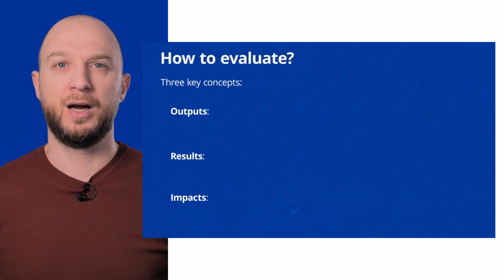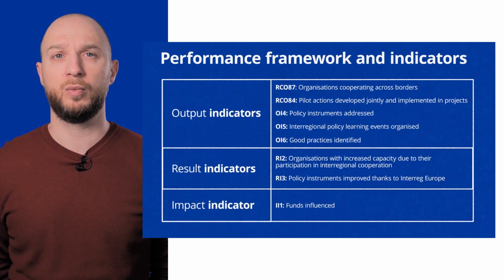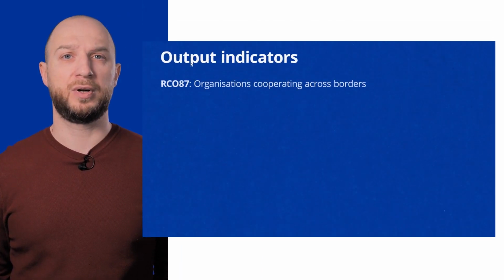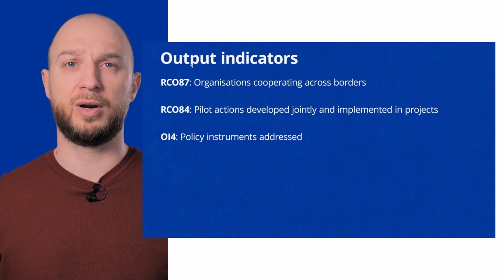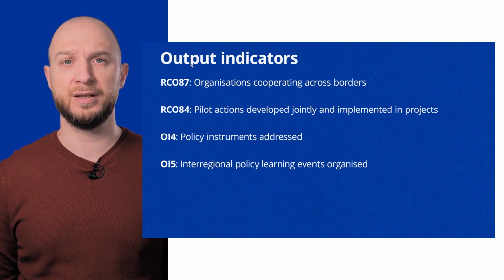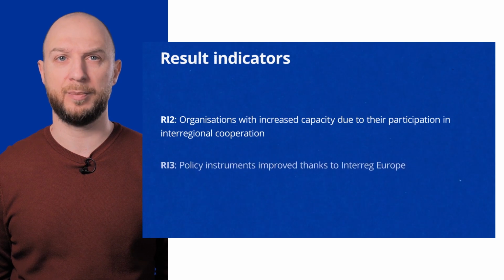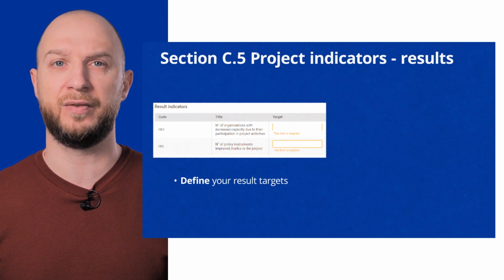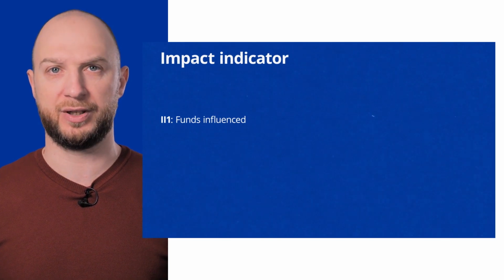Designing project methodology - Part 2: Evaluating performance